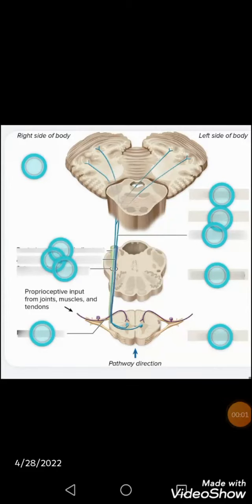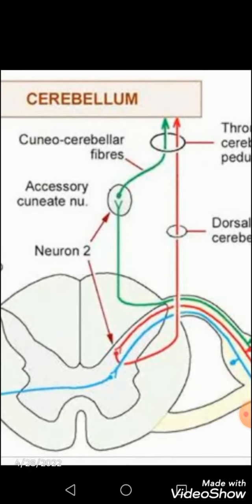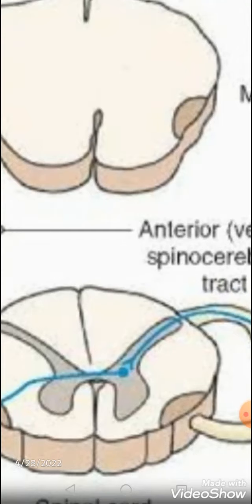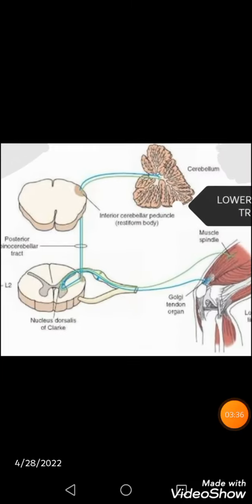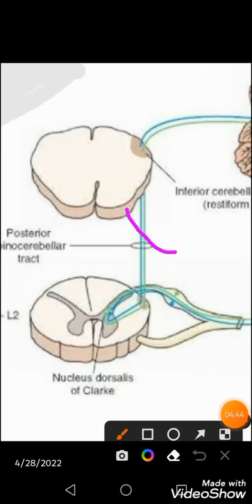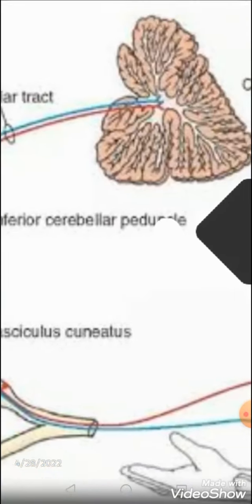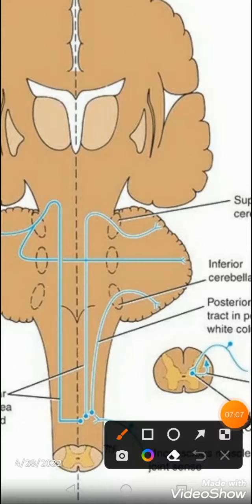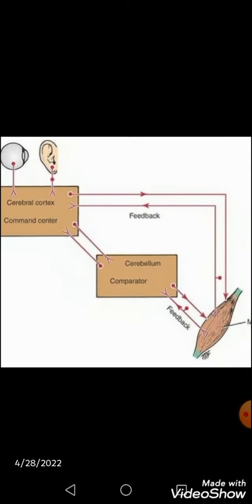The Spinocerebellar Tracts,* with text* ( Anterior, Posterior & Cuneo cerebellar!!)